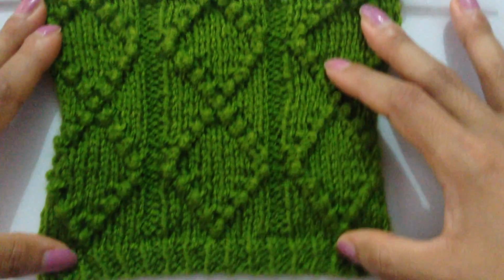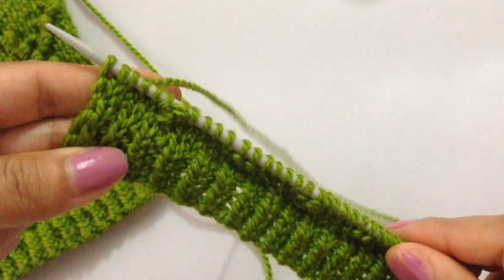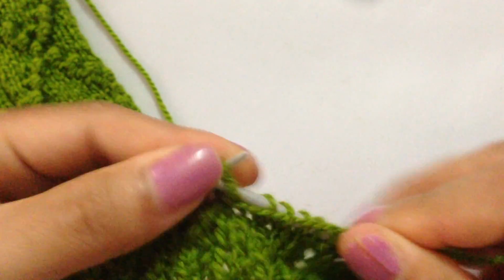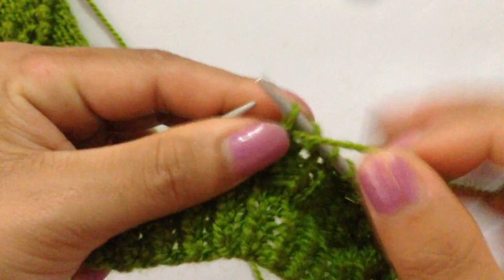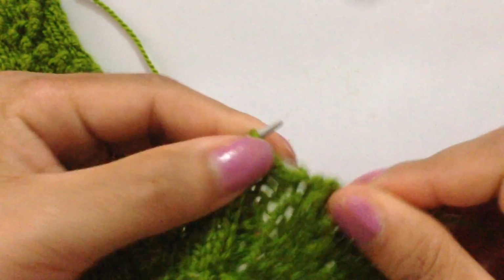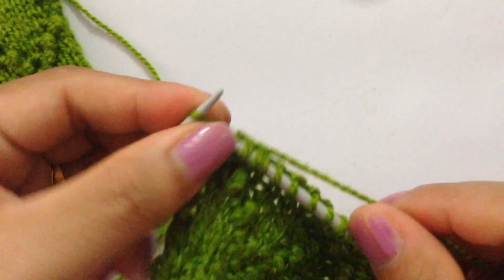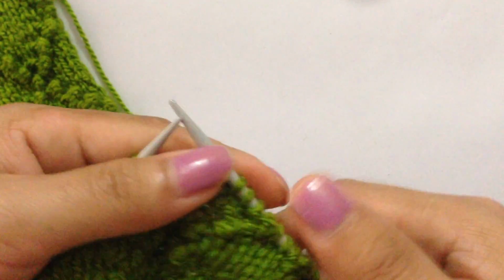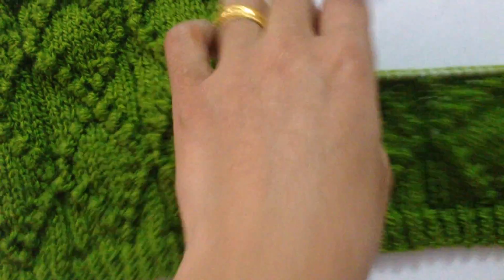New Gents Sweater Knitting Pattern